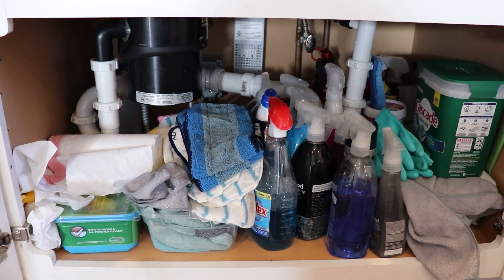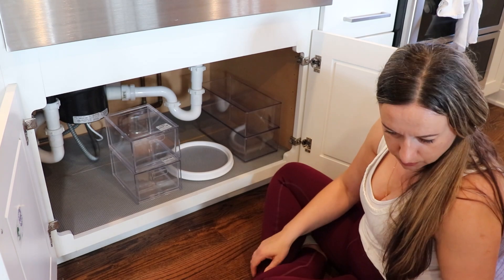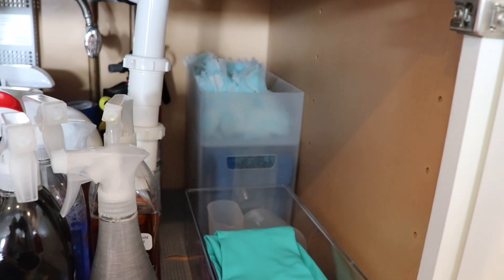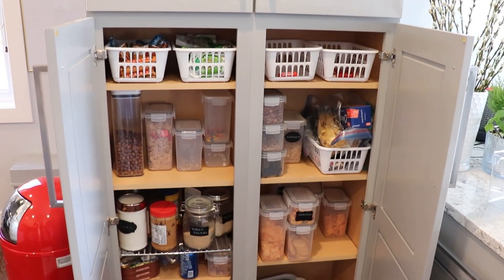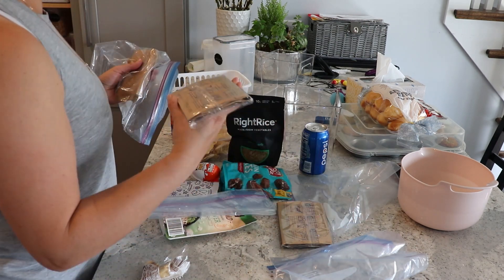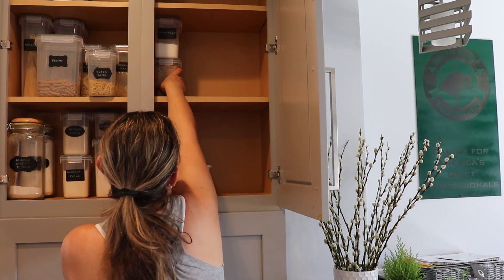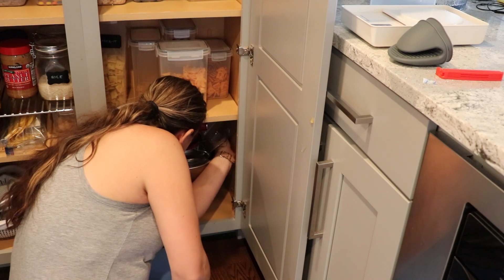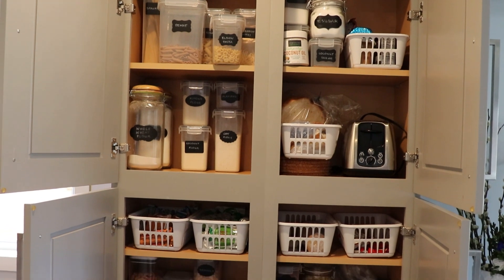ULTIMATE SPRING CLEAN, ORGANIZE, AND DECLUTTER | KITCHEN DEEP CLEANING 2022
Today I am continuing to spring clean, organize, and declutter my kitchen. I did not expect it to take me this long, but here we are 😅

Having a full time job leaves me with weekends to get some deep cleaning, organization, and decluttering projects done. So I usually end up spreading it out over a few days or even weeks.

How is your spring cleaning going? Are you done? Or are you like me just taking it one space at a time.

Timestamps:
0:00 Intro
0:34 Under the sink clean and organize
10:49 Pantry declutter and organize
23:19 Cabinets cleaning
26:01 After look

Items I mentioned in this video:
Stackable Organizer Drawers
Microfiber Cleaning Cloths
Cleaning Gloves
Lazy Suzan
Storage bins from Target

ABOUT ME:

I’m a working mom of a 10-year-old David and 6-year-old Emilia. I have been married to my husband Piotr for 10 years. I’m originally from Poland, which explains my accent ;) and now live in Chicago suburbs.

You will find videos about time and home management. Lots of decluttering, cleaning, and organizing with the goal to simplify your home so you can spend more time doing the things you love.